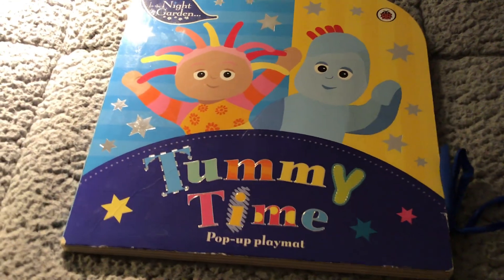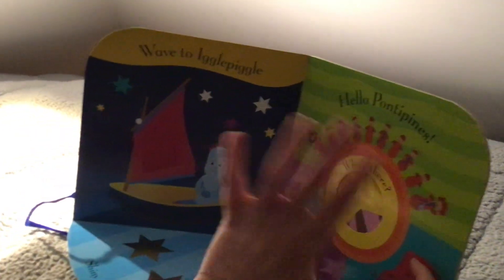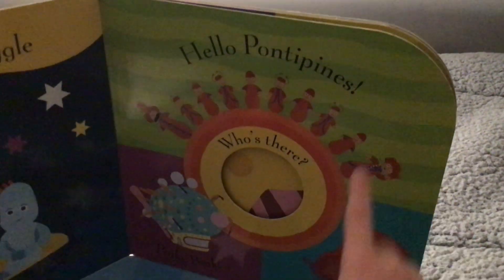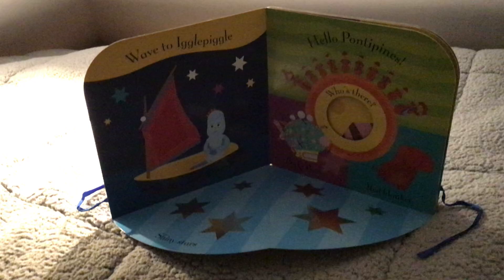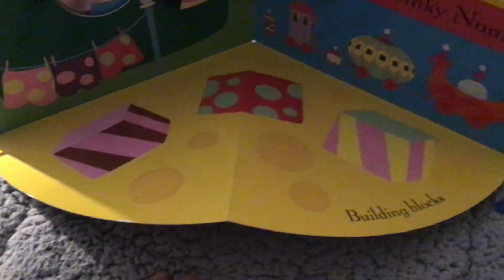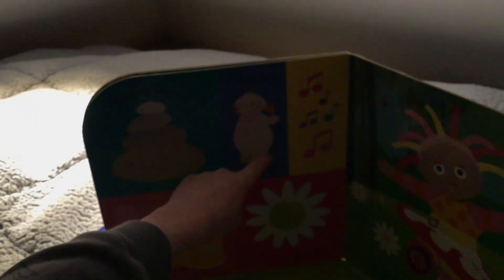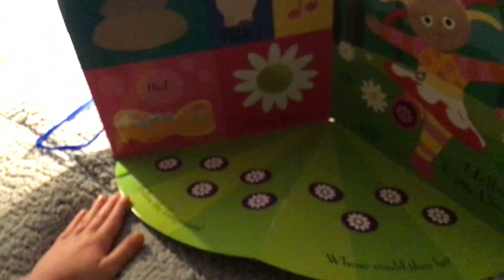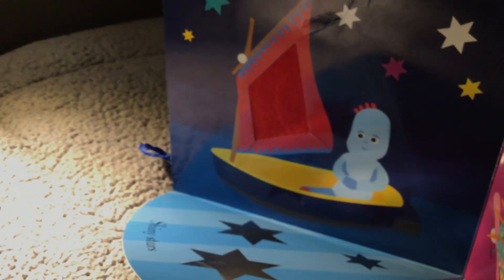In the Night Garden Read Along Tummy Time